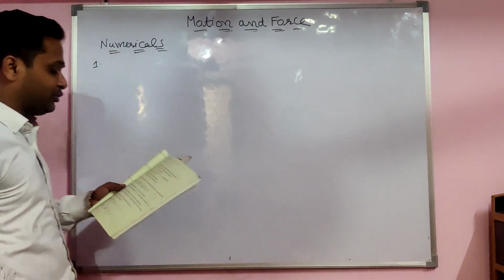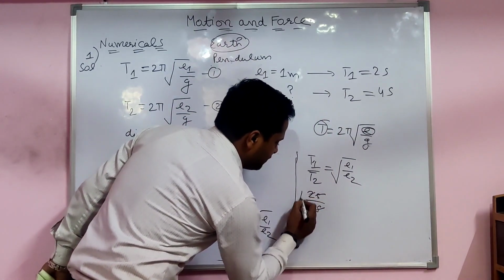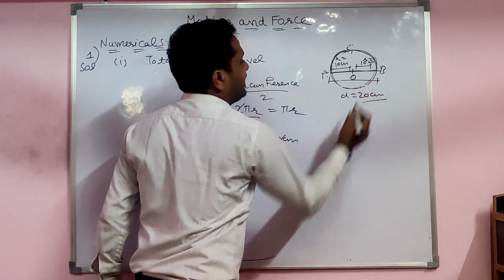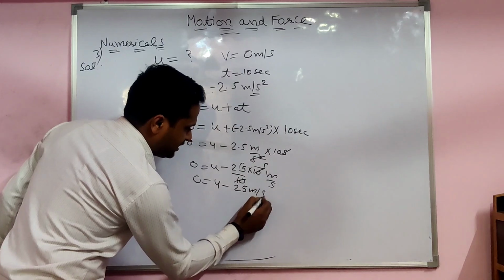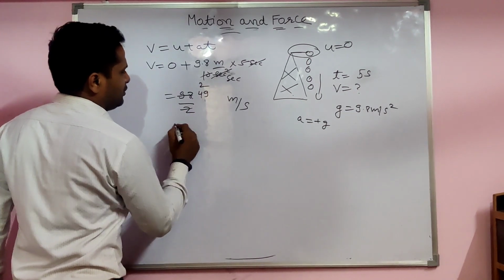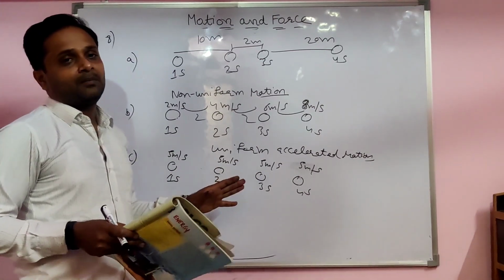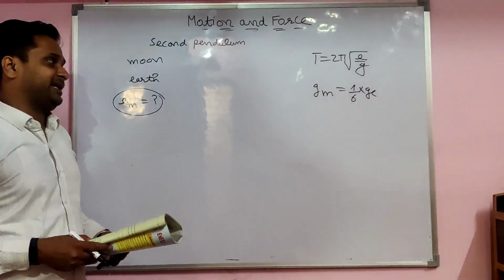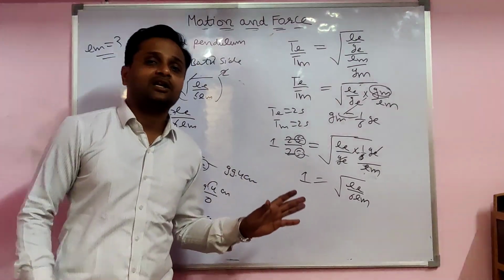Motion and force video-7